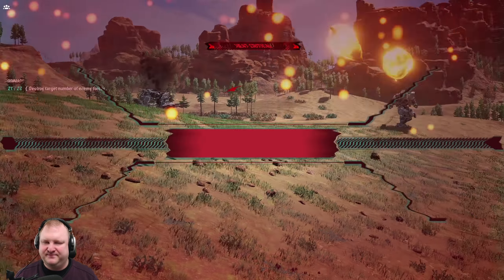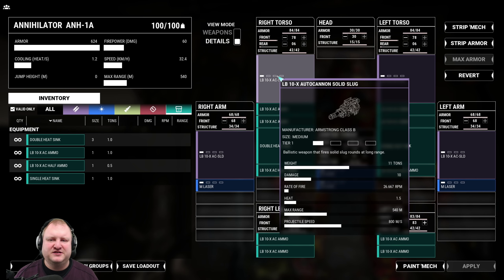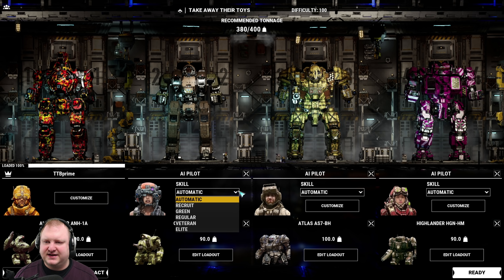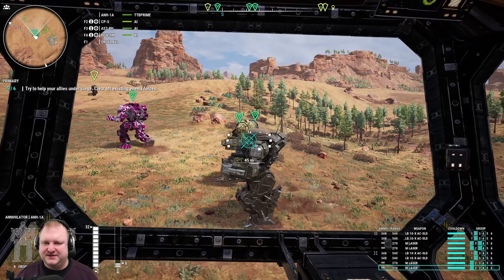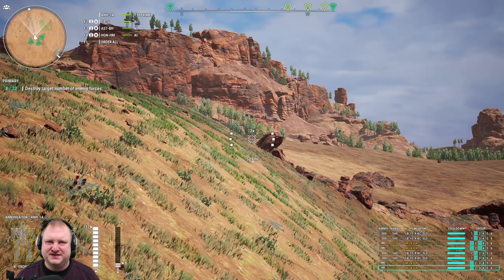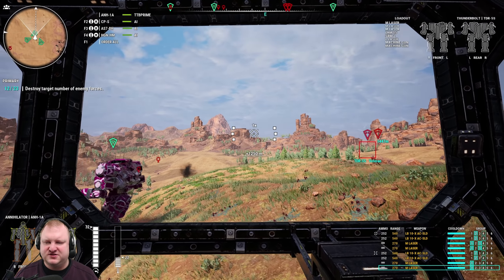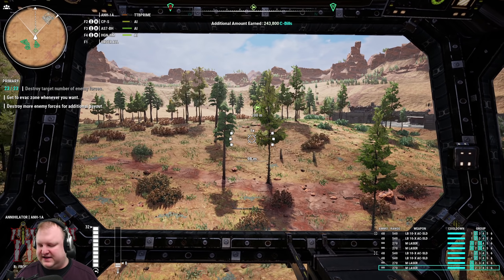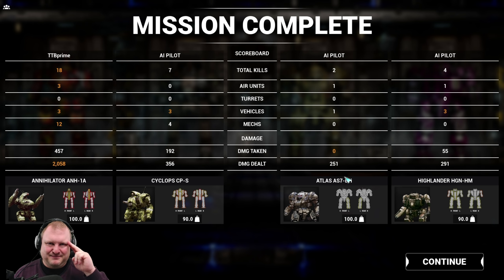DEADLY BOLT THROWER 40K! - 007 MW5 GERMAN MECHGINEERING! Mechwarrior 5: Mercenaries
You guys loved the Dakkalord 5000, but this build is even better! 4x LB10 Solid Slug + 4 Medium Lasers literally destroy targets in seconds. The range is insane for this amount of ballistic firepower, and the added projectile speeds and smaller size projectiles makes cockpit kills easier. Enjoy!

Finally we were able to play Mechwarrior 5 Mercenaries!